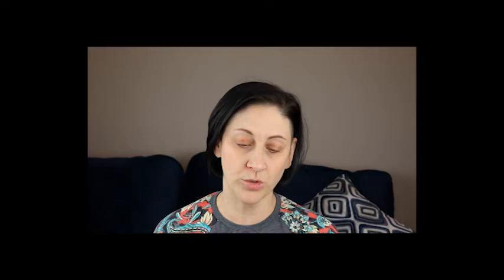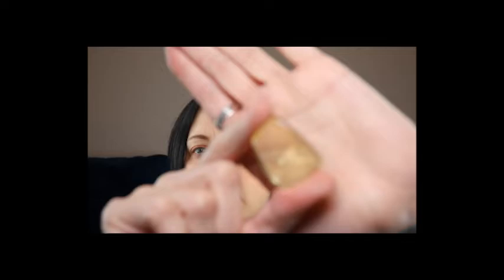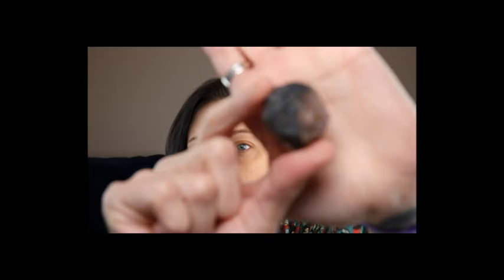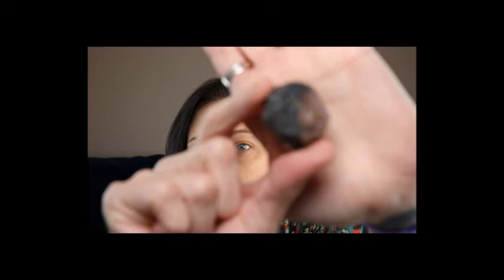Awakening in a box October 2021 PLUS Crystal Pouch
In this video, I am doing an unboxing of the Awakening in a Box for October 2021 plus their Crystal pouch

REQUEST A TAROT READING FROM ME